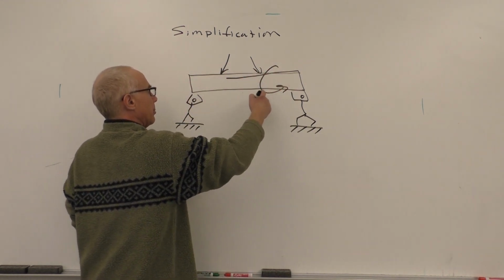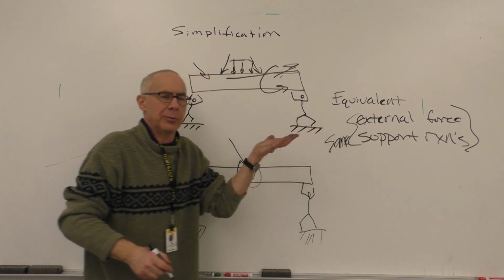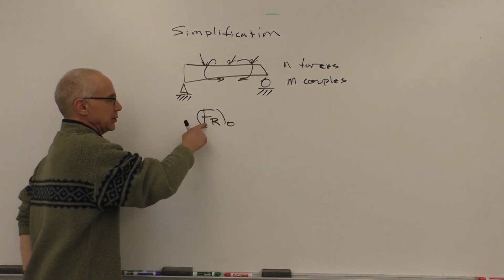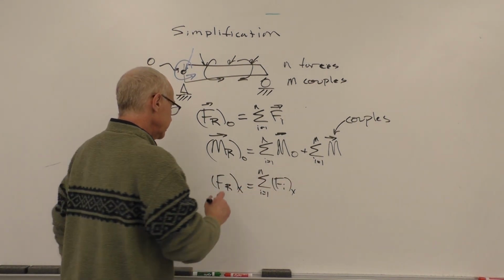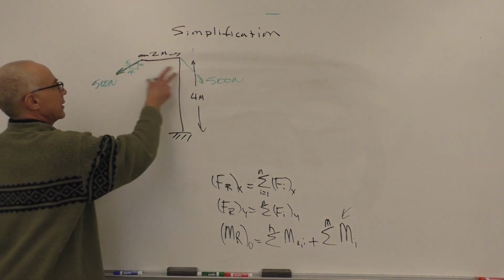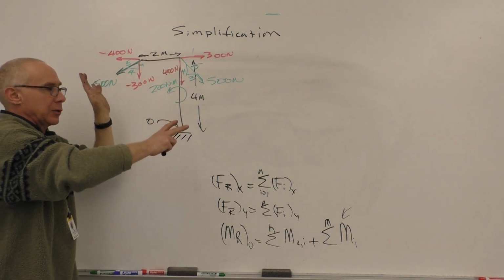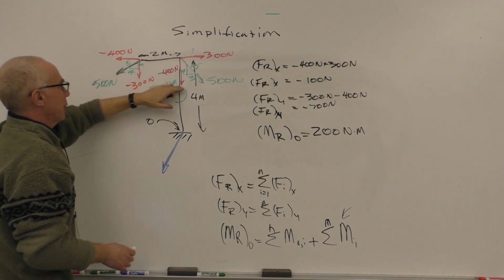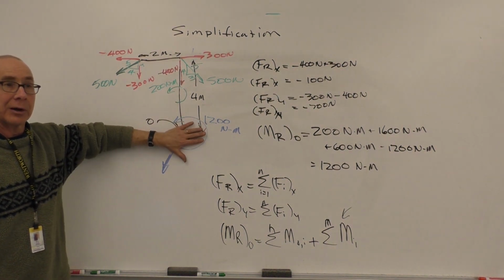Simplifiication of Complex Force System to Single Force and Moment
Sometimes it's convenient to simplify a complex force system to make it easier to analyze.  We'll explore an approach that produces simplified systems that are equivalent in the sense that the external support forces are identical to the original complex system.